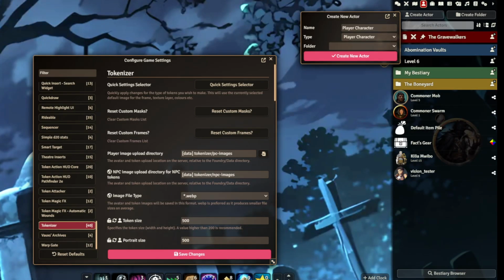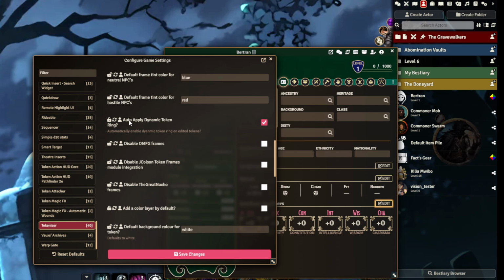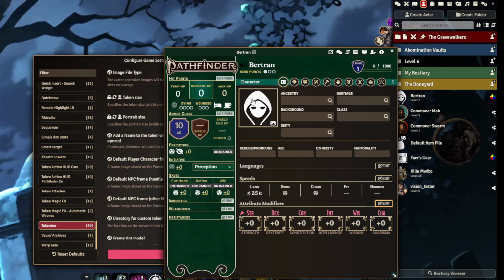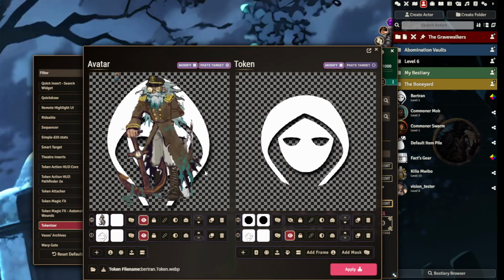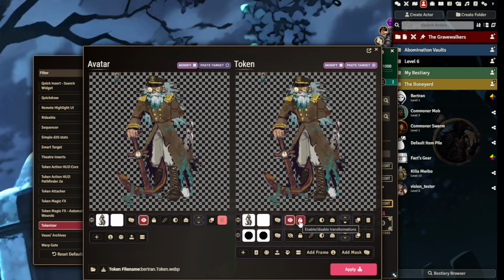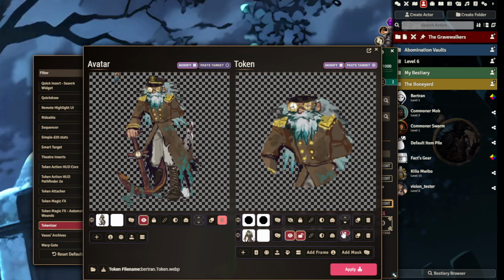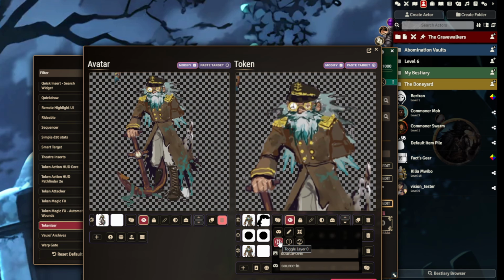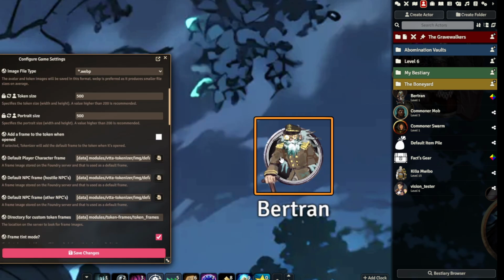Dynamic Token Ring Tokens in V12 | Tokenizer | FVTT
Set me to 1.25 speed for best enjoyment. Done using the Tokenizer Module for Foundry Virtual Tabletop v12.

Thanks to youtube's new rules I can't link it, but I'm sure you can find it.

If you read this far congrats, here have a cookie 🍪